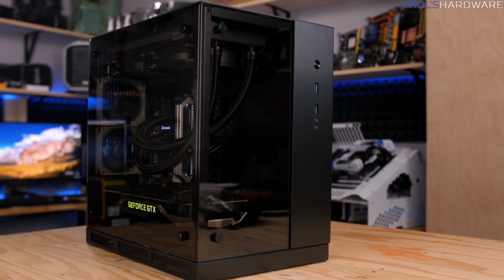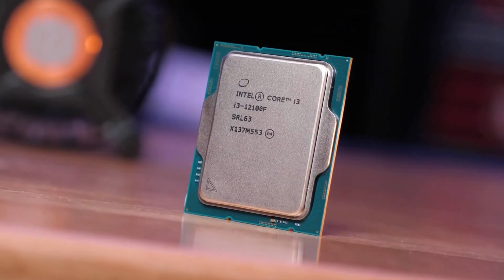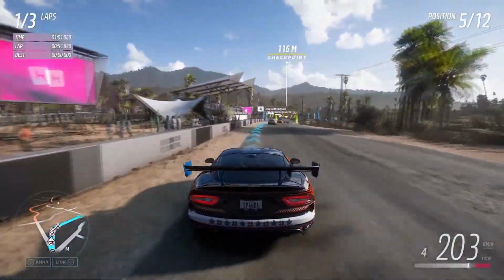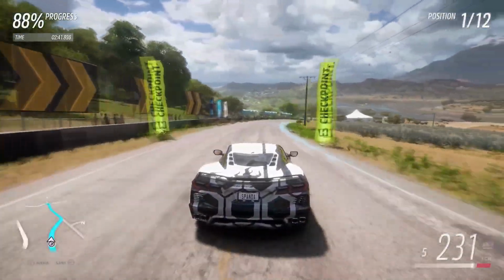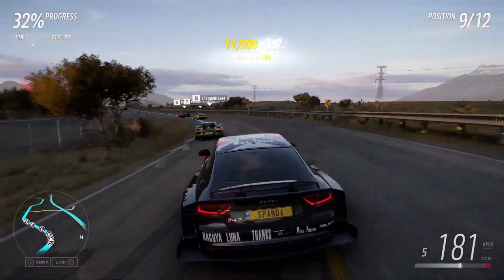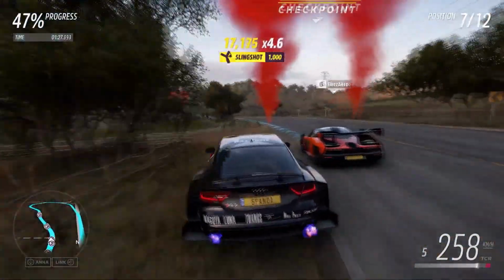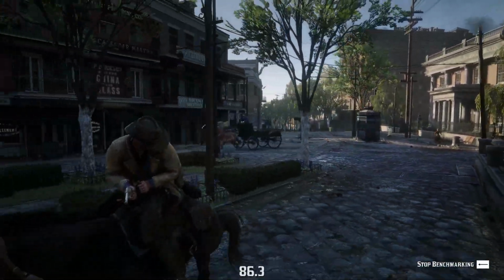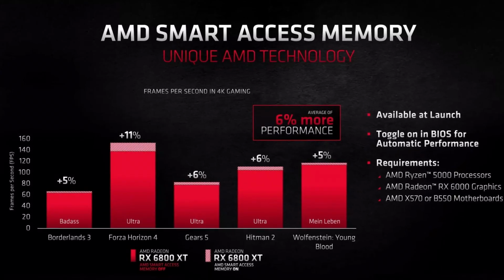A $700 Budget 1080P "BEAST" Gaming PC Build in 2022...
In this video, you will find my opinion the best $700 budget gaming pc build that you can get right now for 1080p resolution! Featuring the different options such as the RX 6600 - i3 12100f Combination
[ September 2022 ]

➜ Links to this budget $700 1080p BEAST Gaming PC Build and more here:

Upgraded CPU

➜ GRAPHICS CARD
Alternative NVIDIA GPU
Upgraded GPU for 1440p Gaming

➜ EXTRA CASE FAN

➜(Under $560) ( console )
➜($560-$ 799 Budget)

240MM Liquid Cooler
360MM Liquid Cooler
500GB SSD I recommend
1TB SSD I recommend on a Budget
1TB SSD I recommend (HIGH END)
16GB RAM I recommend (CL16 2X8 3200MHZ)
32GB RAM I recommend (CL16 4X8 3600MHZ)
best gaming pc build in 2022 $700 under 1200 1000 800 rx 6700xt r5 5600 i3 12100f cpu rx 6600 rx 6600xt rx 6650xt rtx 2060